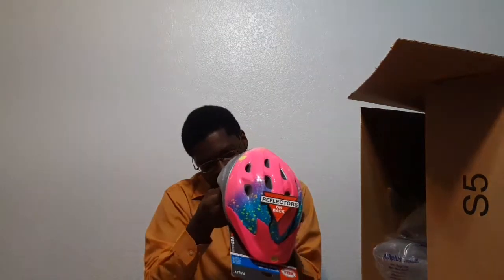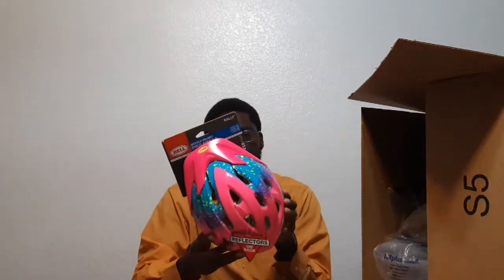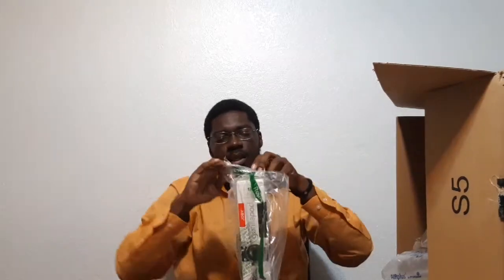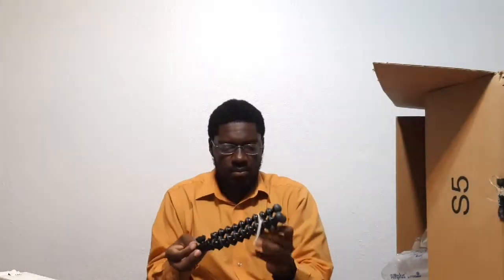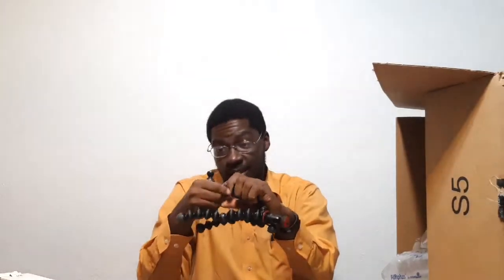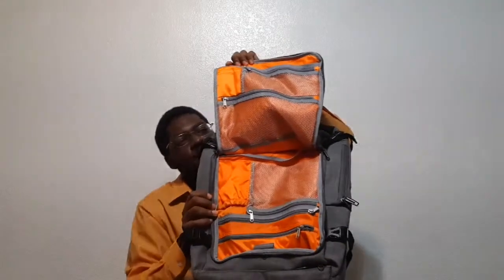CrossXUnboxing1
What's in the box? 3 items, 2 for an upcoming trip and 1 for a special lady. Want to find out what I'm talking about? Watch the video, likes and comments are appreciated.